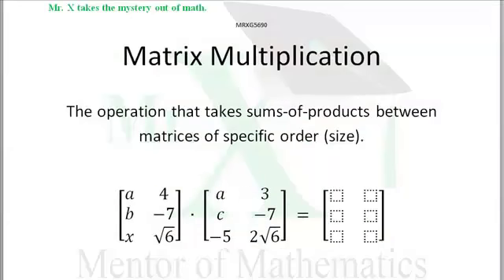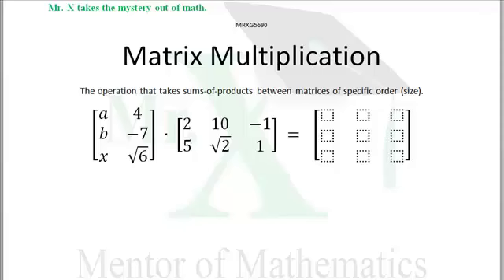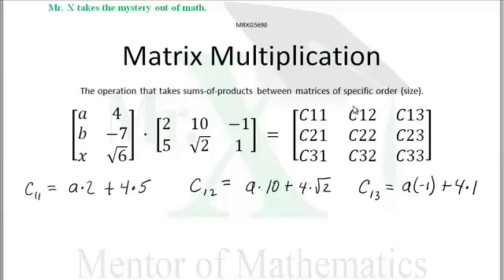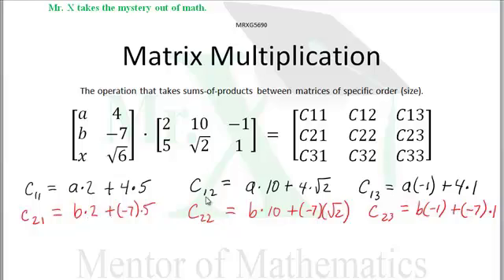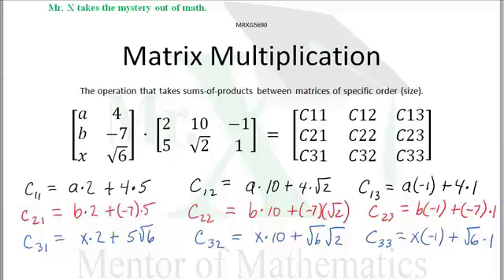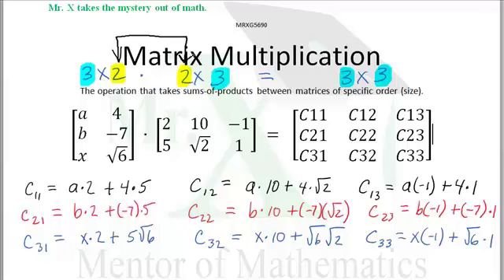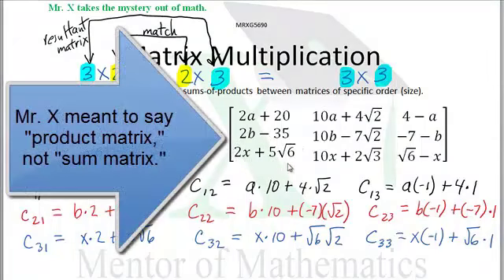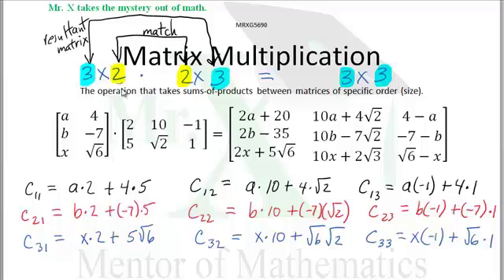Glossary-Matrix Multiplication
To multiply two matrices: the number of columns in the first matrix must match the number of rows in the second matrix.